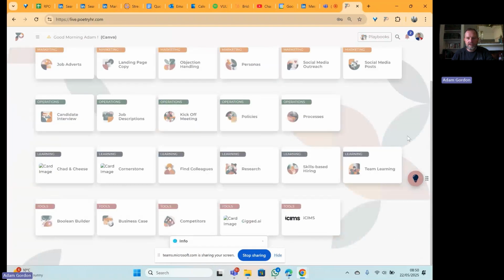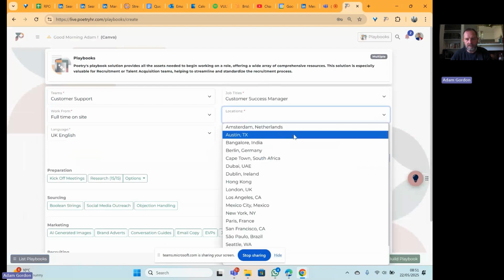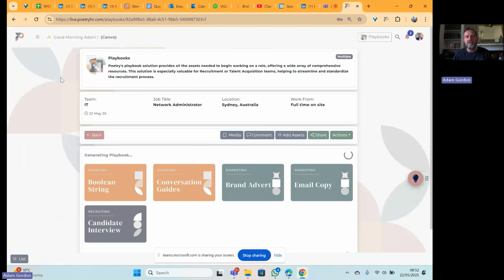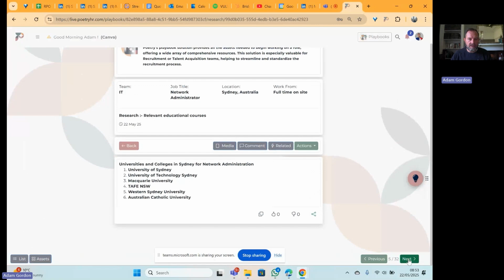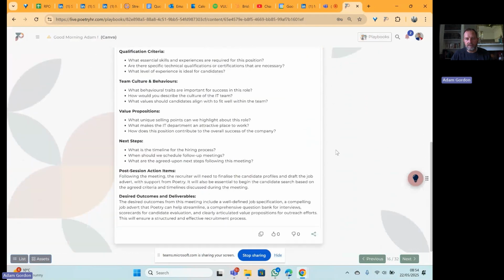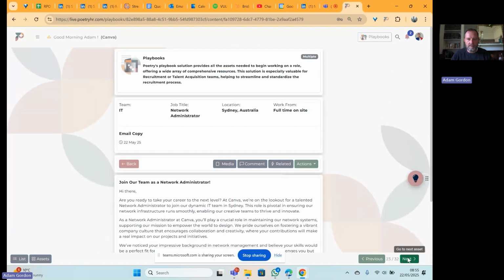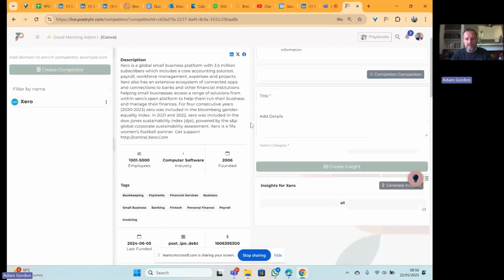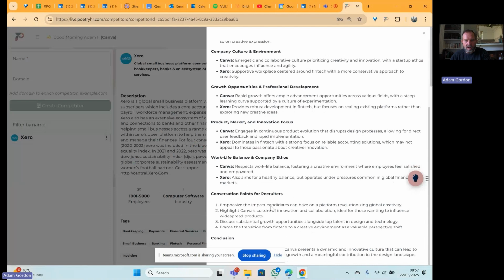Up-to-date demo - workspace set-up and Playbook build 220525